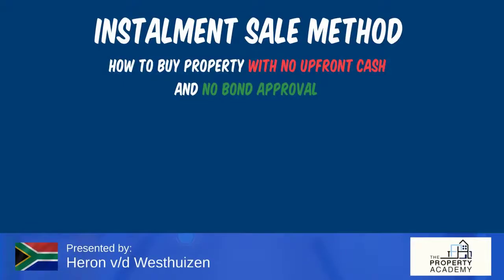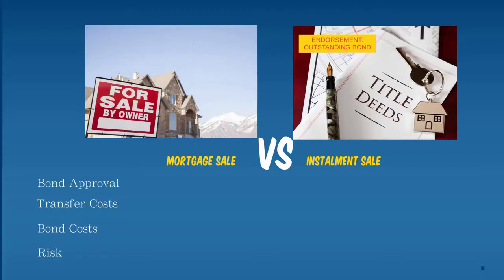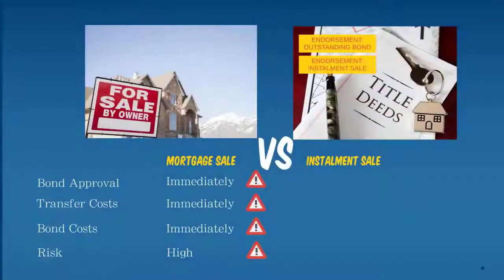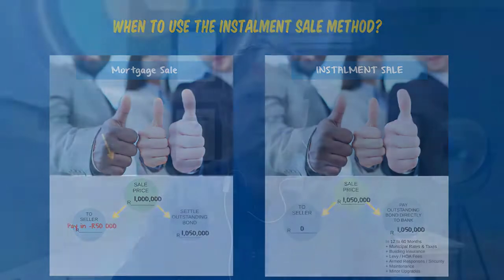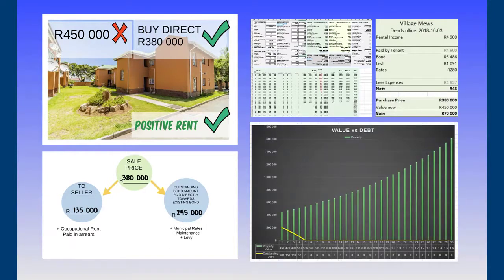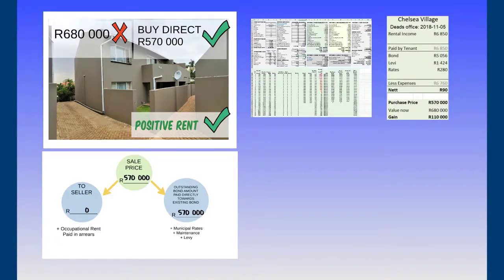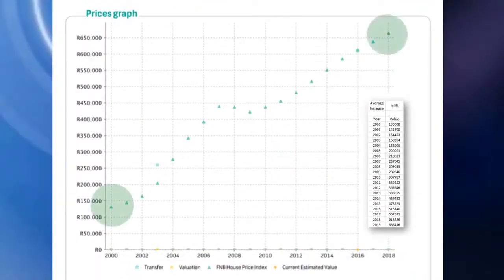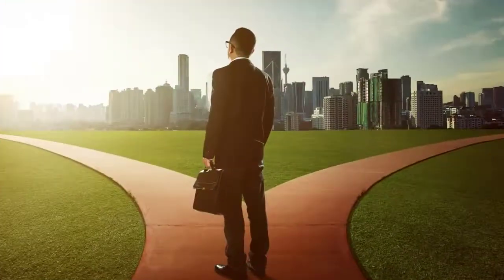How to buy property with upfront cash through Instalment sales agreements | VPS Reloaded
How to buy a property with no upfront cash through instalment sales agreements

• How to invest in property with limited ownership risk
• How to sell your property for more, using owner finance
• 3 top tips for negotiating instalments

Presented by, Heron van der Westhuizen, Serial Property Investor &Property Coach, @thepropertyacademyZA